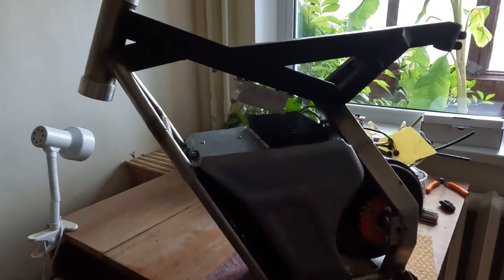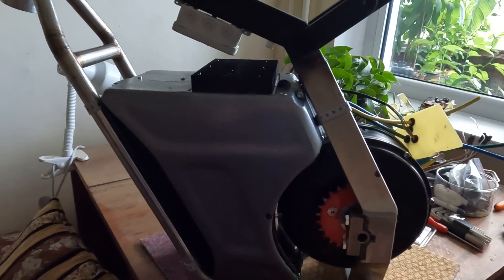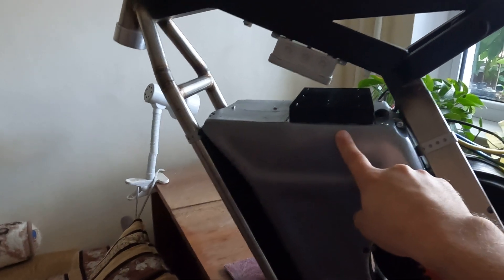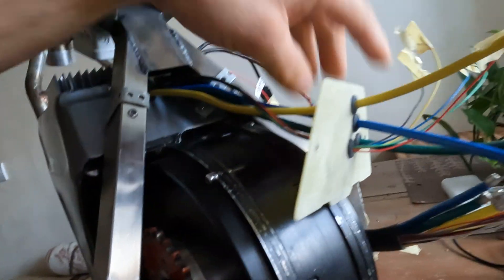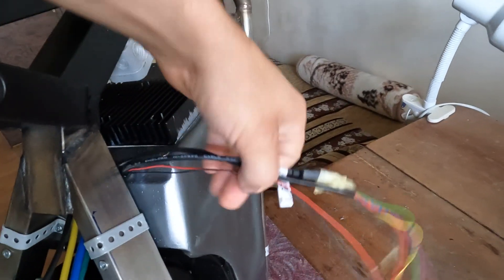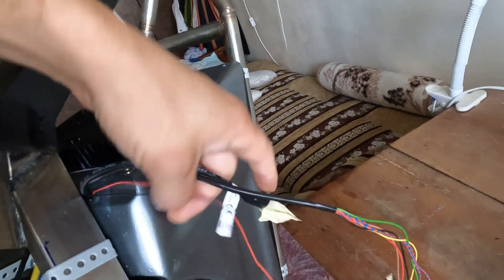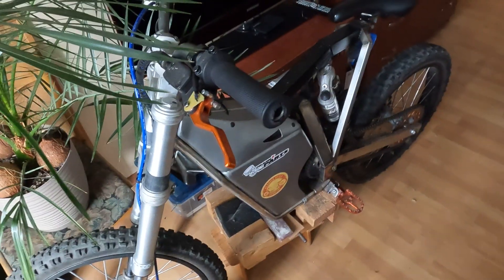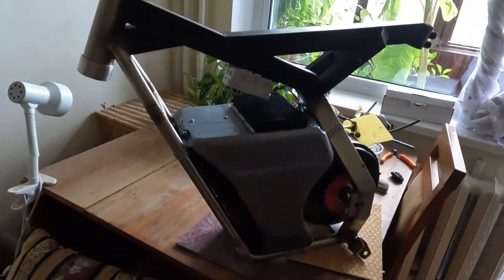E-bike mid-drive QS205 HUB frame V3 update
E-bike mid-drive frame V3 update